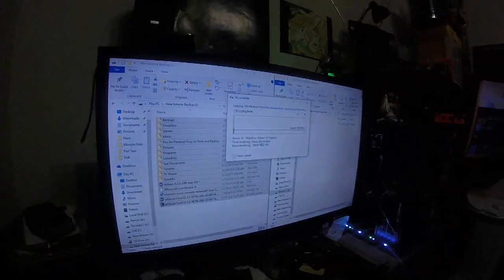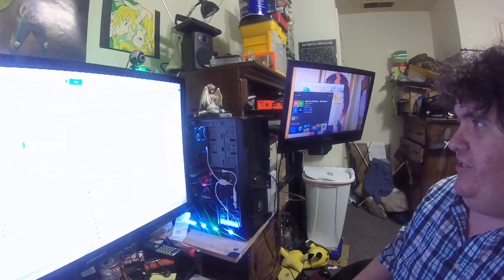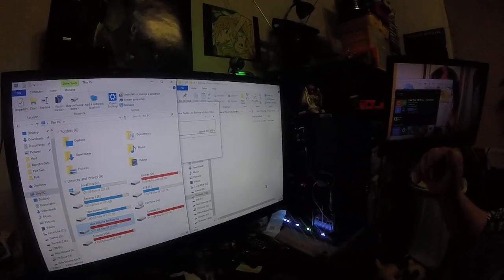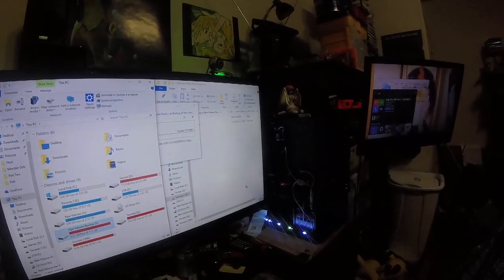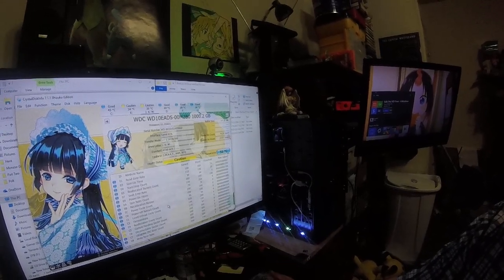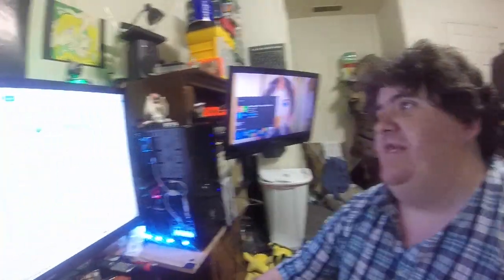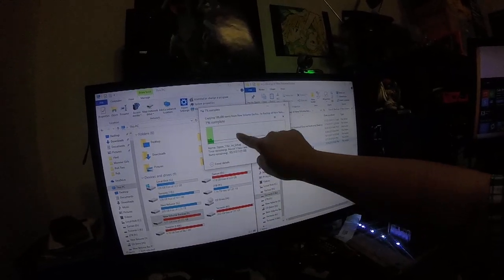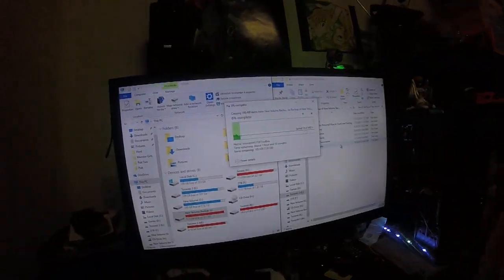The Reason for the next Video Being Late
Sorry Folks, my gaming computer where i edit videos and everything has a drive failing, the next video that was planned for release is now being edited and the nearly dead drive pulled. wish me luck everyone.